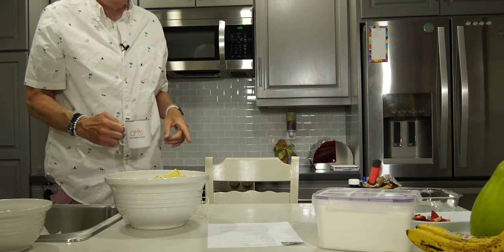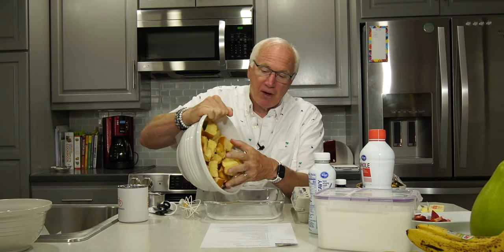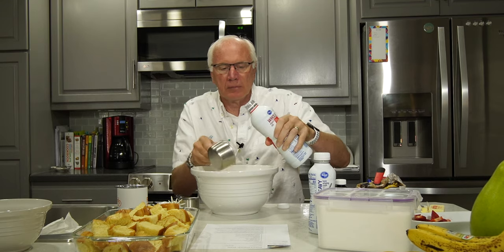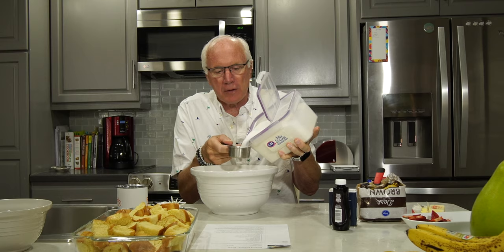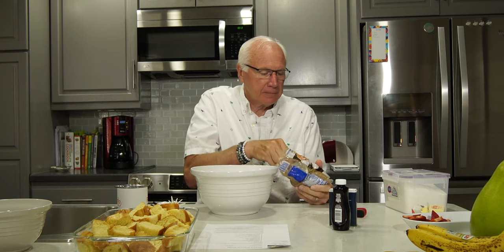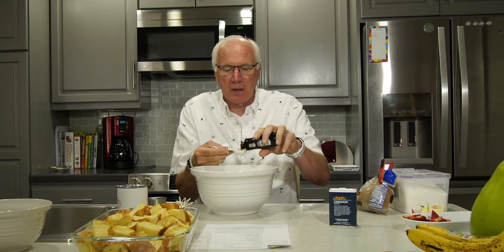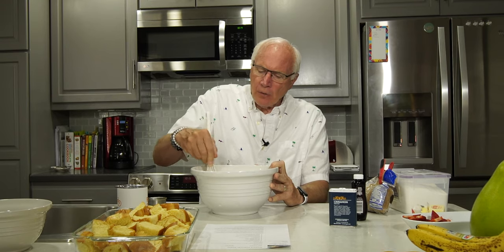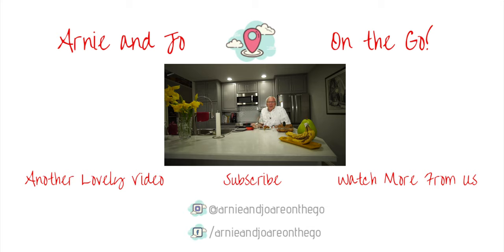French Toast Casserole With Brioche Bread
Adapted from Pioneer Woman

Baked French Toast
PREP TIME:15 Minutes DIFFICULTY: Easy COOK TIME:1 Hours SERVINGS: 8

INGREDIENTS
 FRENCH TOAST
1 Package Brioche Dinner Rolls (1 loaf Crusty Sourdough Or French Bread called for in original recipe)
8 whole Eggs
2 cups Whole Milk
1/2 cup Heavy Cream
1/2 cup Sugar
1/2 cup Brown Sugar
2 Tablespoons Vanilla Extract
 Topping
1/2 cup Flour
1/2 cup Firmly Packed Brown Sugar
1 teaspoon Cinnamon
1/4 teaspoon Salt
 Freshly Grated Nutmeg (optional)
1 stick Cold Butter, Cut Into Pieces
 Warm Syrup, For Serving
 Butter, For Serving
1 cup Fresh Blueberries (I used strawberries), For Serving

For the French toast: Grease the baking pan with butter. Tear the bread into chunks, or cut into cubes, and evenly distribute in the pan. Crack the eggs in a big bowl. Whisk together the eggs, milk, cream, granulated sugar, brown sugar and vanilla. Pour evenly over the bread. Cover the pan tightly and store in the fridge until needed (overnight preferably). Or you can make it and bake it right away---delicious no matter what!

For the topping: Mix the flour, brown sugar, cinnamon, salt and some nutmeg in a separate bowl. Stir together using a fork. Add the butter and with a pastry cutter, and mix it all together until the mixture resembles fine pebbles. Store in a plastic bag in the fridge.

When you're ready to bake the casserole, preheat the oven to 350 degrees F. Remove the casserole from the fridge and sprinkle the topping over the top. Bake for 45 minutes for a softer, more bread pudding texture or for 1 hour-plus or more for a firmer, crisper texture.

Scoop out individual portions. Top with butter and drizzle with warm pancake syrup and sprinkle with blueberries or strawberries.